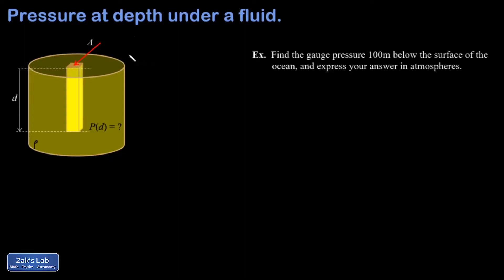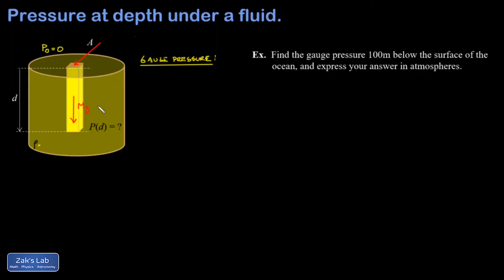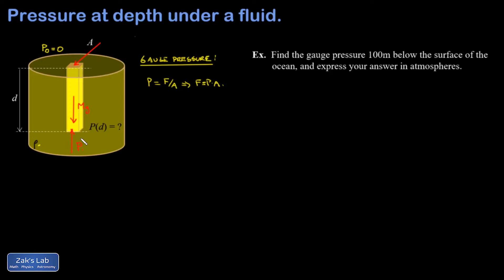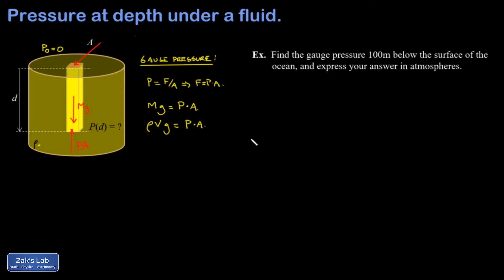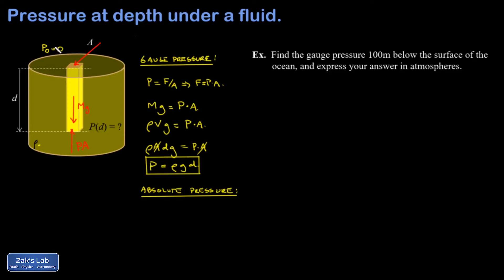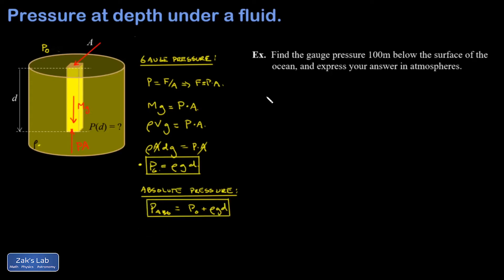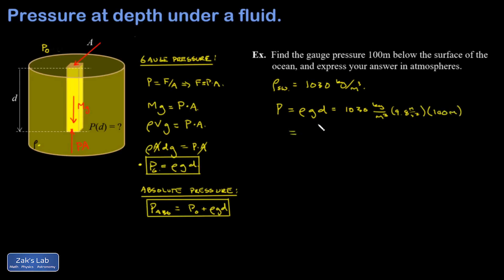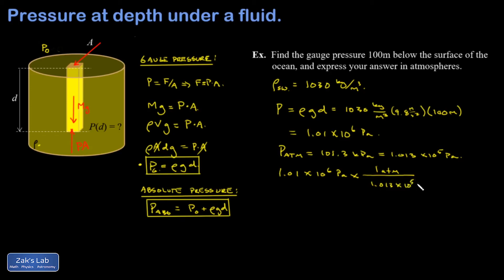Pressure under a fluid and application to pressure under sea water.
We derive the formula for the gauge pressure beneath the surface of a fluid, then we extend the formula to absolute pressure by invoking Pascal's Law (any change in pressure at the surface is transmitted uniformly throughout the fluid).  Finally, we apply our new formula to compute the pressure 100m below the surface of the ocean, using a density of seawater of 1030kg/m^3.